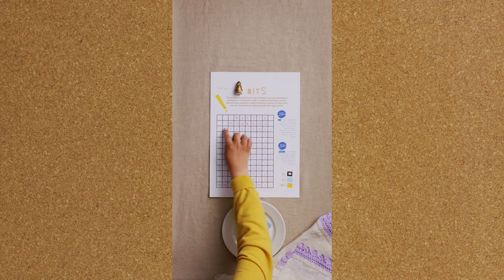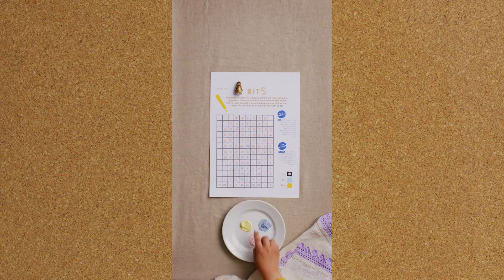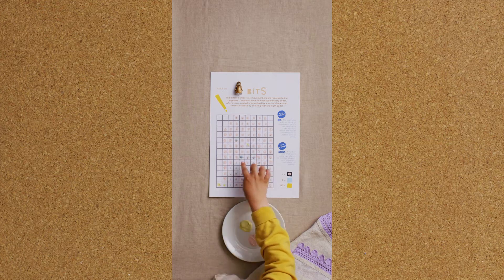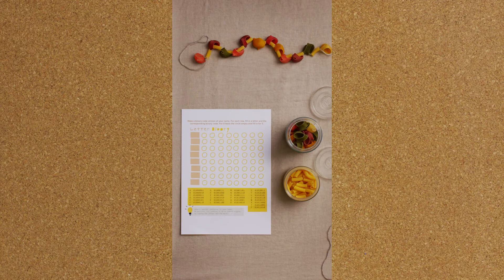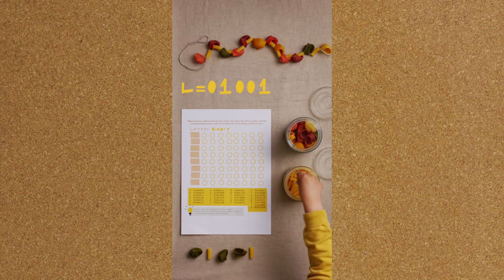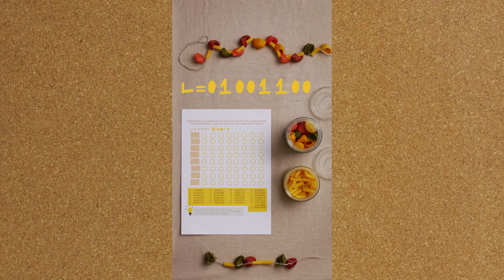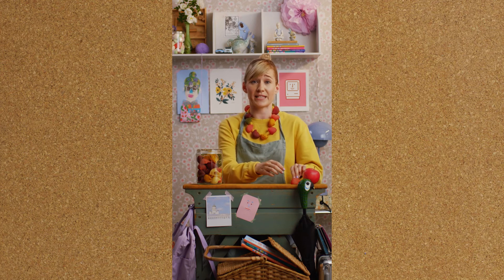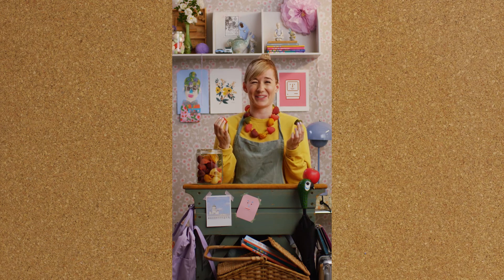Computer Science in One Minute - Episode 10 - Bits